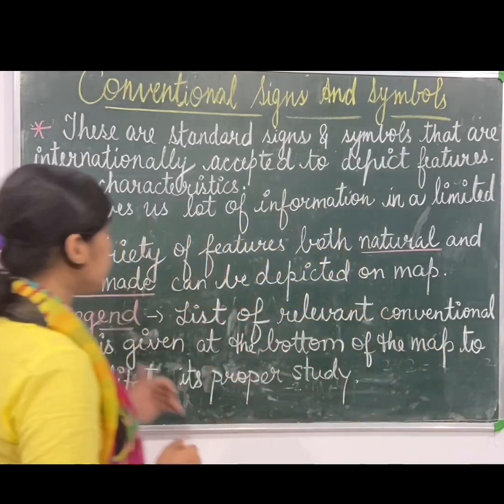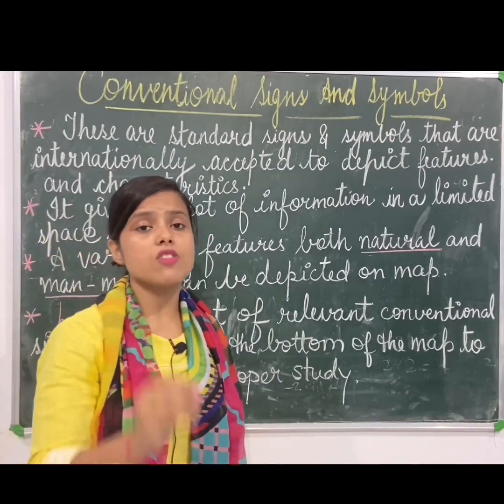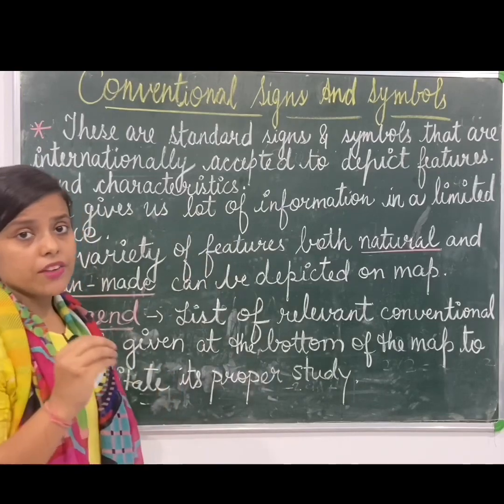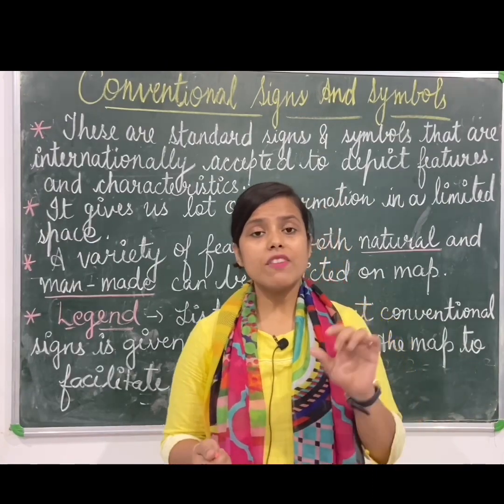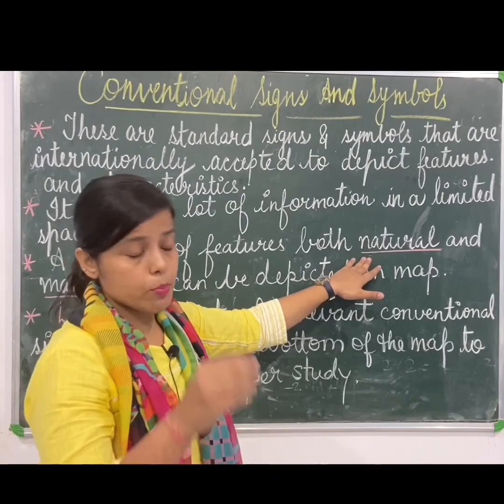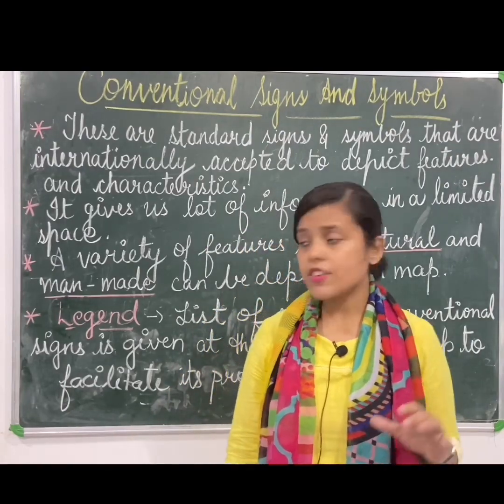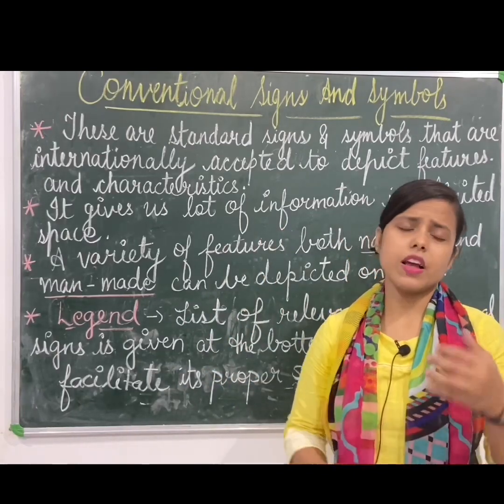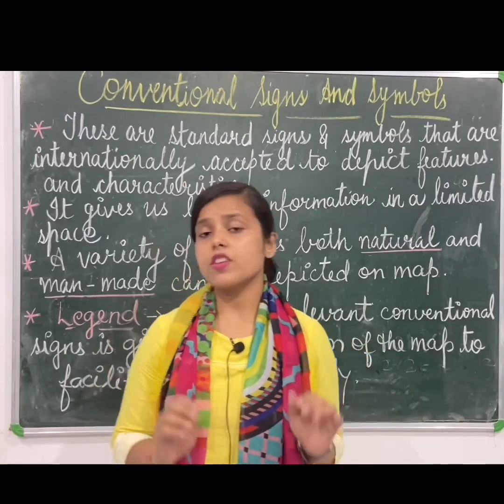Let’s learn:- What are Conventional signs & symbols ?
The video is helpful for the beginners to understand the concept and utility of these signs and symbols on the map .
Meaning of LEGEND , and where it is used on map .
Hope our effort clears the doubt of our students .

Link for GLOSSARY OF CONVENTIONAl SIGNS & SYMBOLS 👆🏻